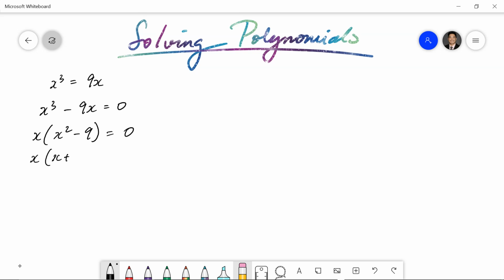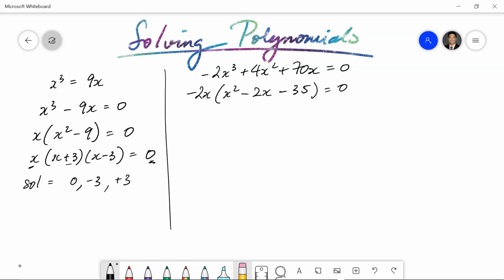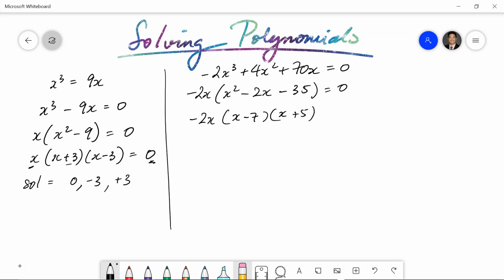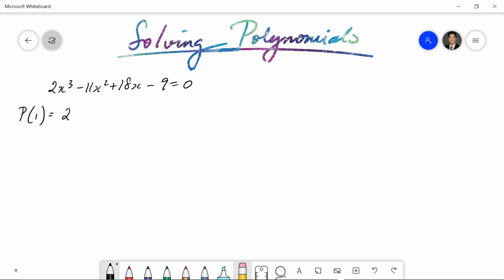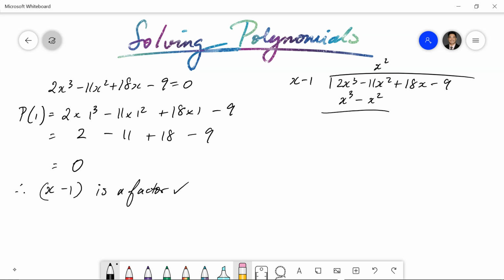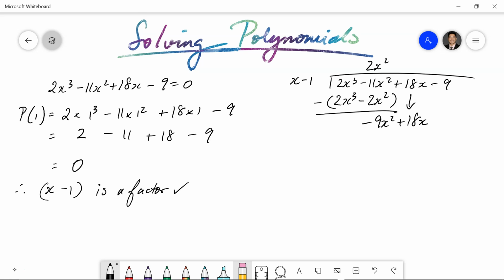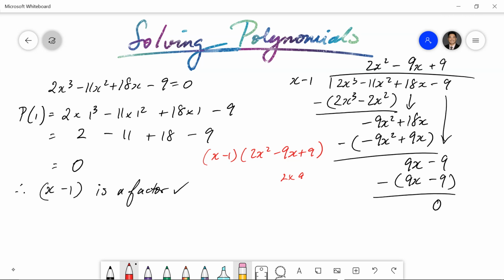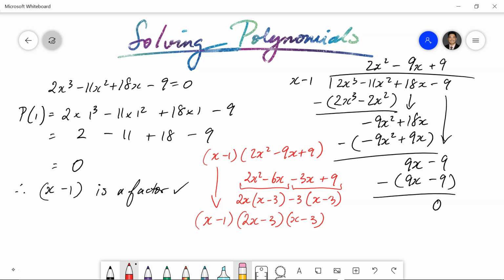Solving Polynomials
Math Quest